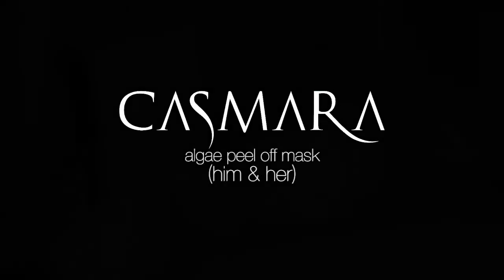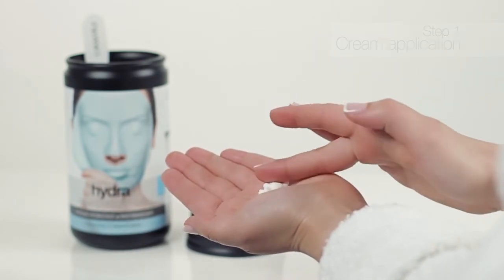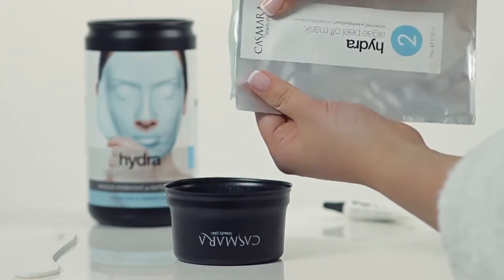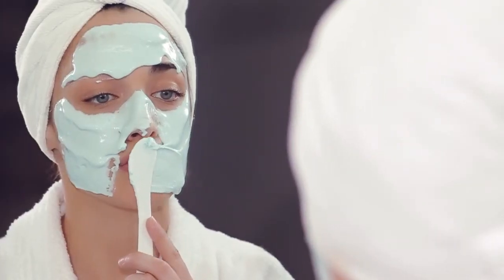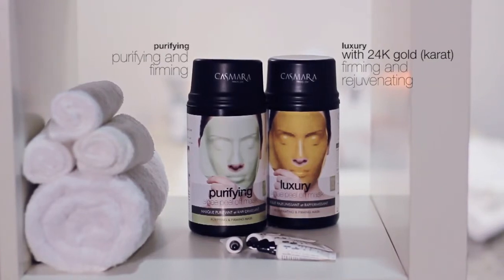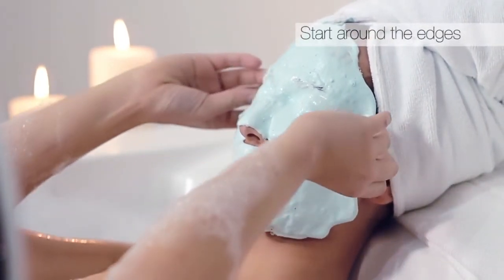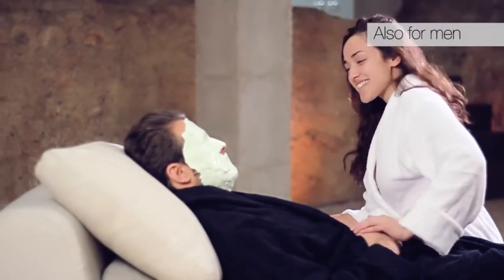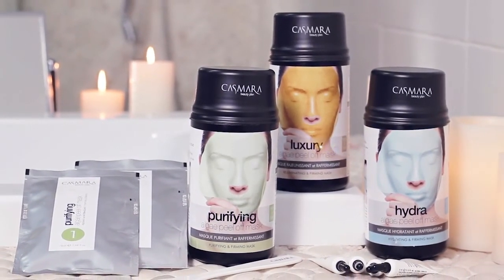How to apply the Casmara Facial Kit at home - Casmara Cosmetics, Spain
Casmara's Algae Peel-Off Kit that can be self-applied and used at home easily.

The unique and pioneering Algae Peel-Off Facial Mask applies on the skin a light and pleasant pressure over the area applied, favouring the penetration of the active ingredients applied during treatment as well as those inherent in the mask.

It is possible to apply the mask over the eyes and lips, reaching areas other products fail to reach! A high technology Peel-Off provides a draining effect reducing puffiness and dark circles under the eyes.

Algae Pell-Off facial mask is an exclusive and innovative way to treat your skin!

It is available in the below variants -

Longevity Algae Peel-Off Mask Facial Kit - Especially for mature skin damaged by ageing. Unisex formula

Antioxidant Original Algae Peel-Off Mask Facial Kit - Especially recommended for young skin ideal for preventing the appearance of signs of ageing on your skin. Unisex formula

Hydra Original Algae Peel-Off Mask Facial Kit - Especially recommended for mature skin that needs profound firming. Unisex formula

Luxury Algae Peel-Off Mask Facial Kit - All skin type, especially recommended for skins that require instant glow and vitality. Unisex formula

Renovating Original Algae Peel-Off Mask Facial Kit - This is a unisex formula for more mature skin types, which are beginning to show signs of ageing. This formula works particularly well for skin types that are dehydrated and require a regenerating effect. Unisex formula